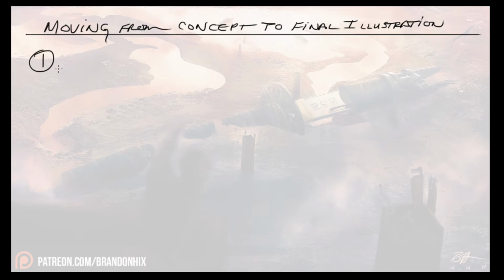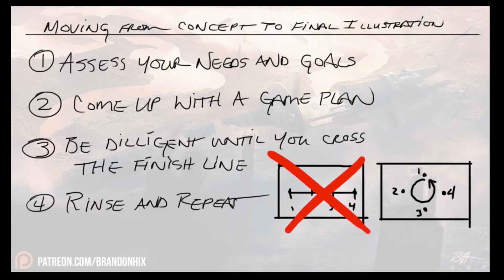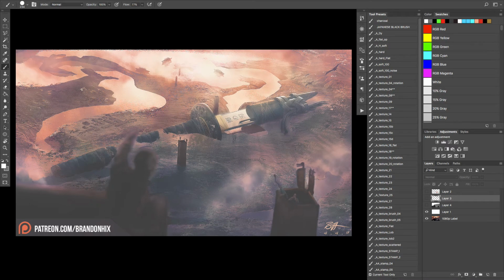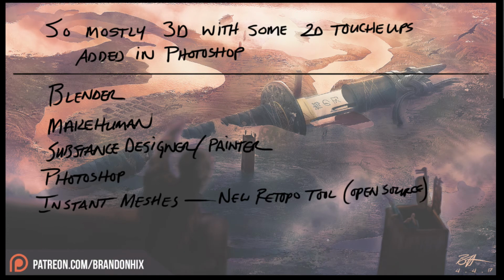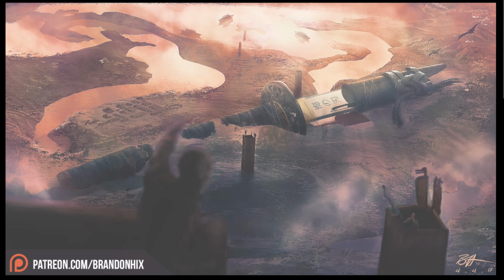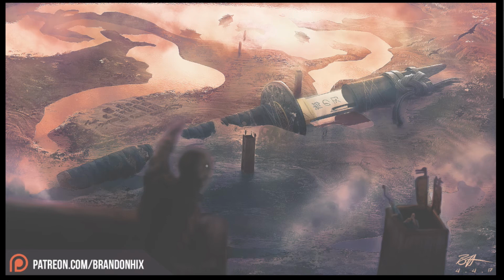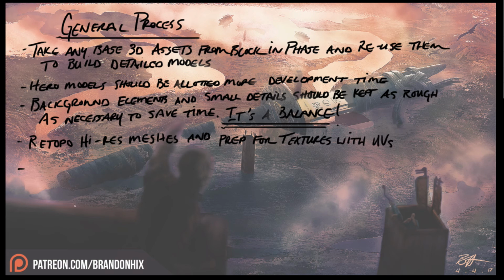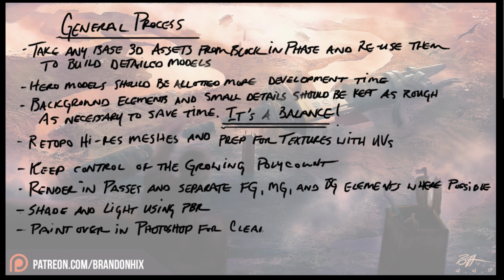Planning a 3d Illustration from a Concept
So many people get in over their heads in large projects by not taking the time to create a plan. In this video I walk you through the thought process behind how I’m taking this concept art into the production phase to create a final 3d illustration in Blender for April.

Want to see the whole process unfold?

Software and links referenced in the video:

Gleb Alexandrov - CreativeShrimp.com
Blender - Blender.org
Photoshop - Adobe.com
Substance Painter & Substance Designer - Allegorithmic.com
MakeHuman - MakeHuman.org
Instant Meshes - Github.com/wjakob/instant-meshes

Follow me for more articles and tutorial about Blender on my blog at blenderunleashed.com